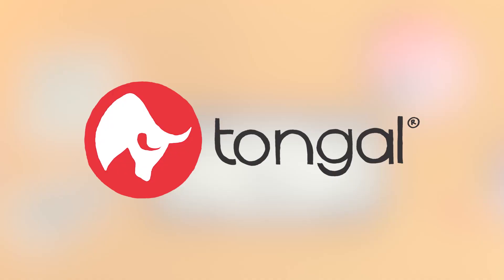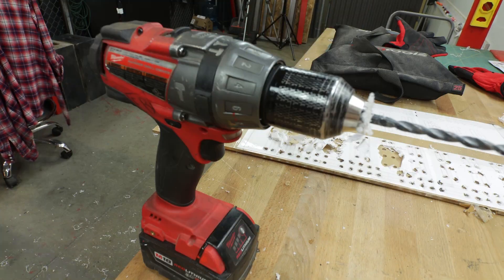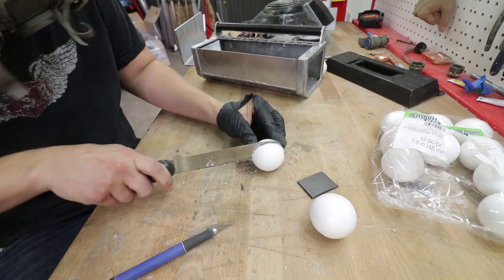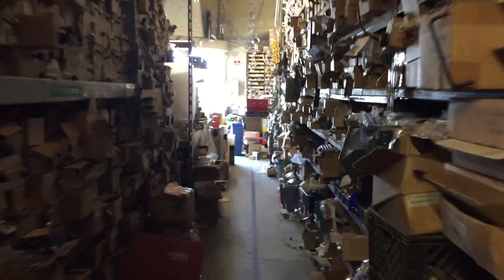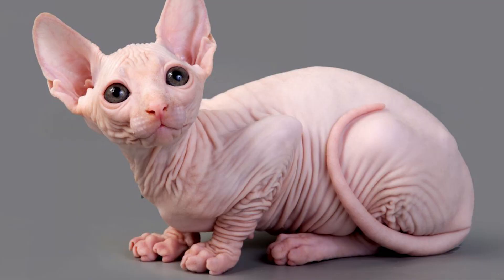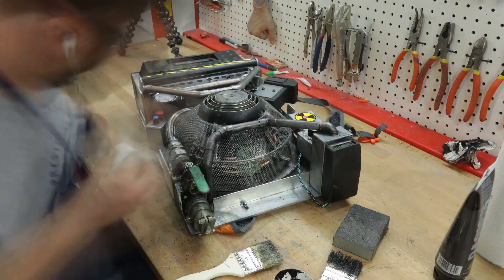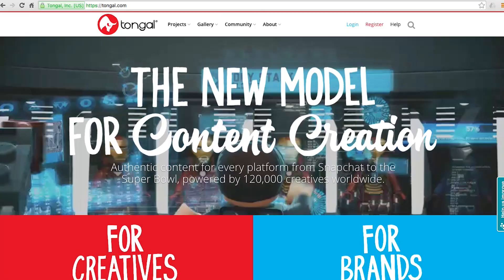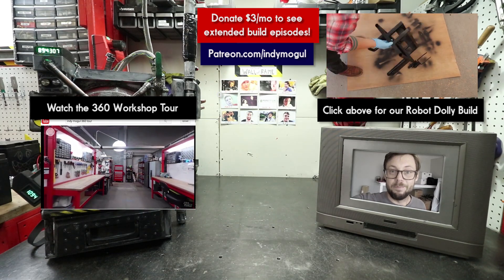DIY Ghostbusters Proton Pack REBOOT - Erik Builds the Movies #5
Based off your requests Erik goes WAY too far in building this DIY replicate of the NEW Proton Pack from the 2016 Ghostbusters Reboot.

PS: We know this build is crazy complicated, we'll be posting a more detailed build video on our Patreon and will be moving to more simple (and weekly) projects soon :) We promise!!

LIKE THIS VIDEO? SUPPORT INDY MOGUL

[[ PARTIAL SHOPPING LIST ]]

Middle Yellow LED Voltmeter
Top Green LED (used 2)
Bottom Green LED
Craft Mesh
Project Boxes: Found at a local electronnics store.
Acrylic Sheet: Bought at local plastic store. It's 1/8" thick though!
Sintra: Also purchased locally. You can get it on ebay though! I used 3mm thickness

[[ OUR GEAR ]]

Canon 80D
Rode VideoMic
IKAN LED Lights: